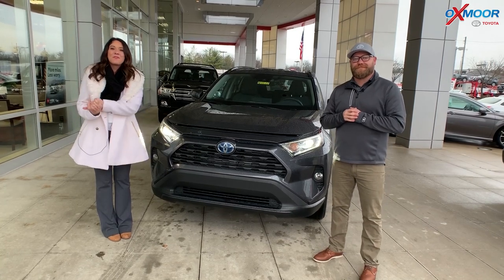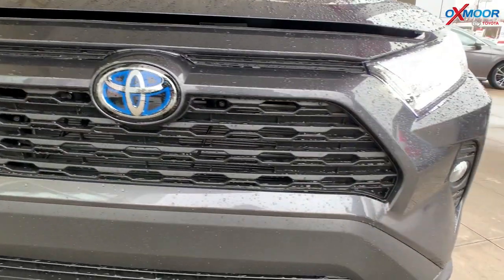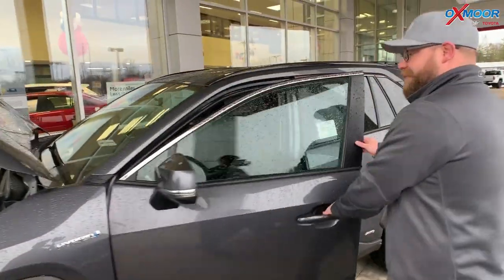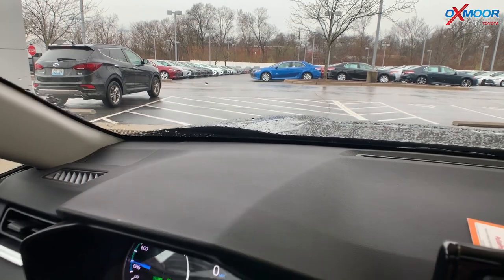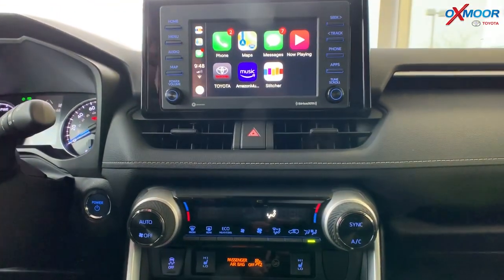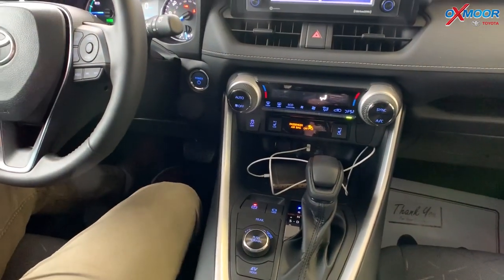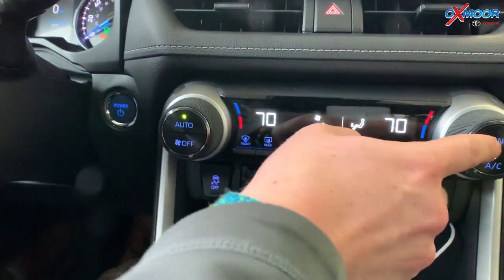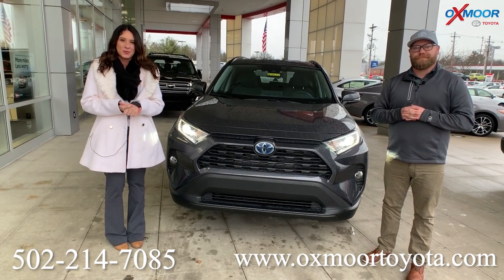2020 Toyota RAV4 Hybrid XLE AWD, For Sale at Oxmoor Toyota in Louisville, KY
Gabrielle and Chuck do a complete walk around on the 2020 Toyota RAV4 Hybrid! This vehicle is jammed packed with new features and we are excited to show you all of them! Come by and test drive one today!

Oxmoor Toyota
8003 Shelbyville Road